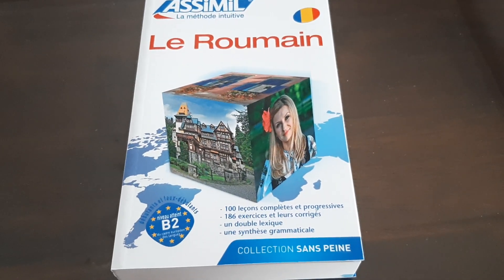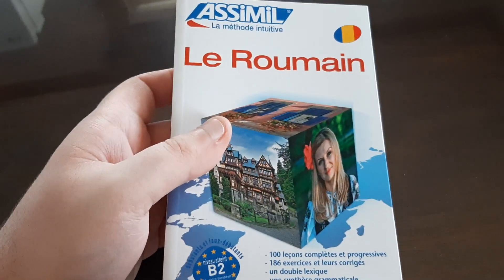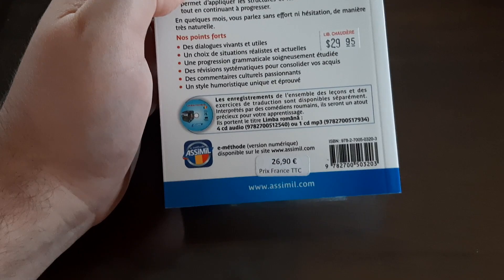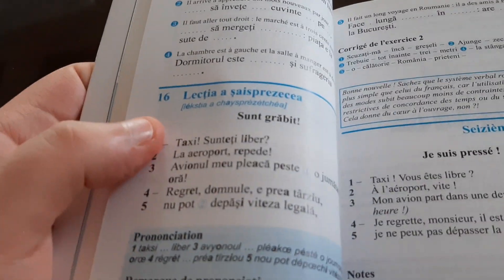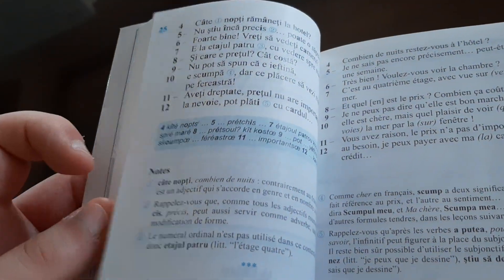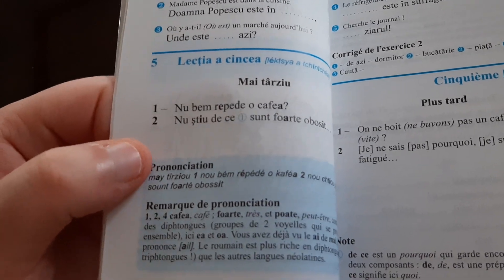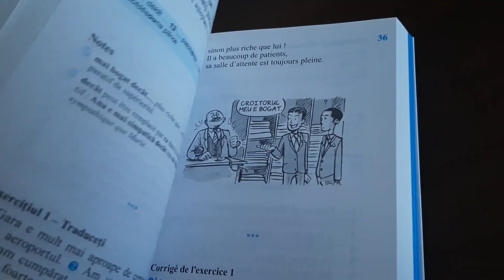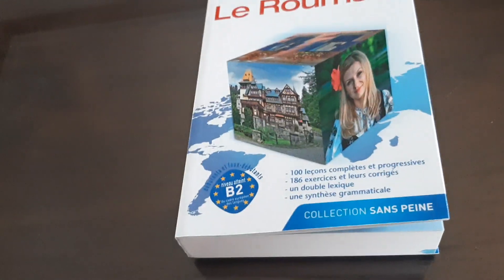ASSIMIL ROMANIAN REVIEW (LIMBĂ ROMÂNĂ) | PART TEN